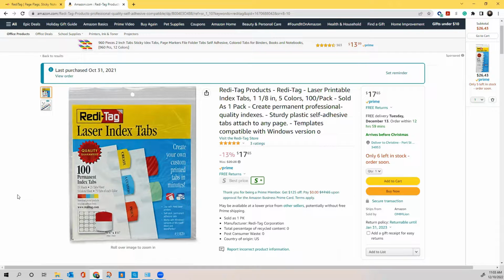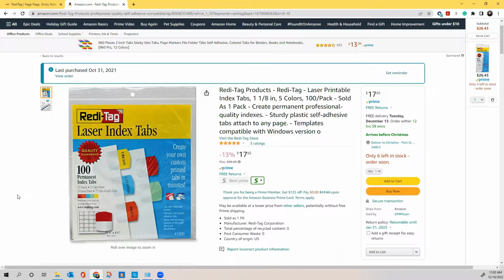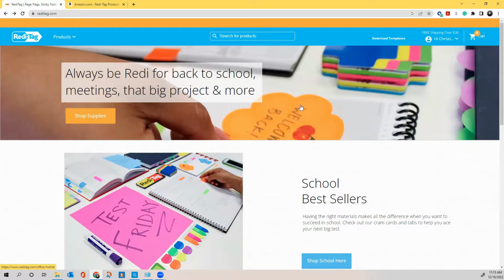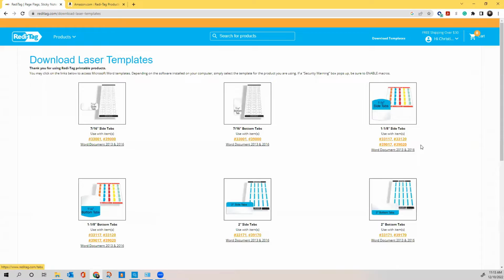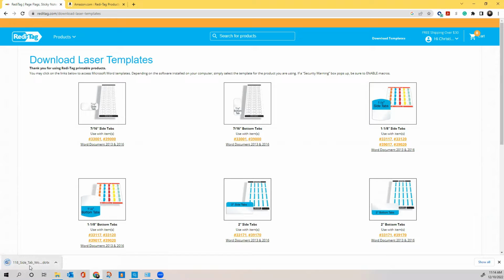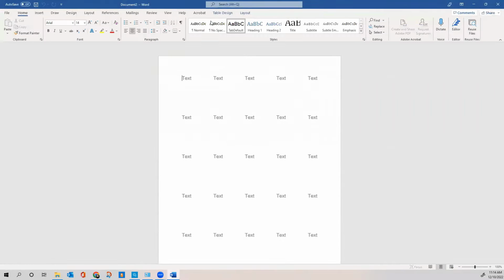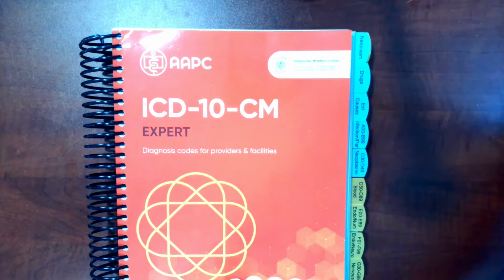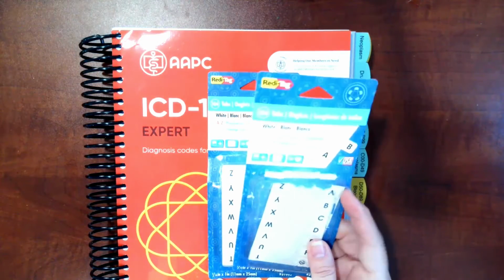How To Tab Your ICD-10-CM Book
In this video, Christine Hall teaches you how to customize your ICD-10-CM Book with the Redi-Tag Laser Index Tabs.

Helpful Links:
Redi-Tag Laser Index Tabs 1 1/8 in
Redi-Tag Permanent Alphabetical Tabs
Redi-Tag Laser Printable Index Tabs, Permanent Adhesive, 7/16 x 1
ICD-10-CM 2023 The Complete Official Codebook with Guidelines

Have suggestions?